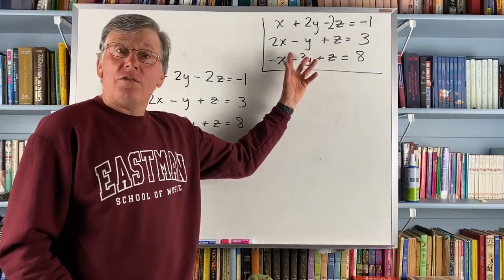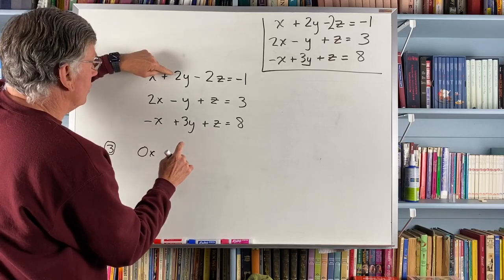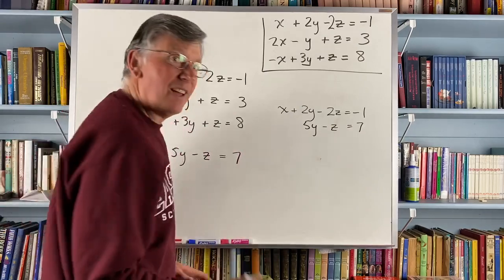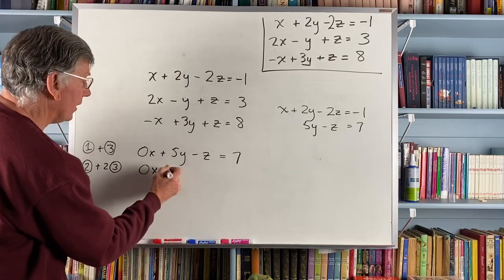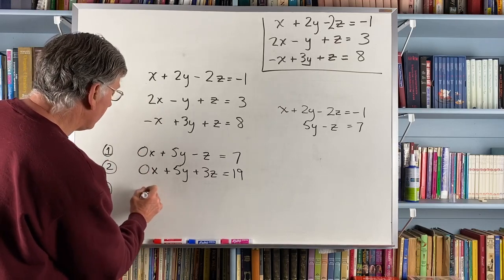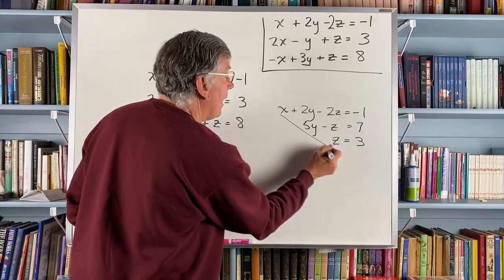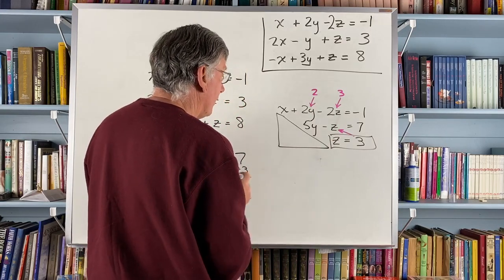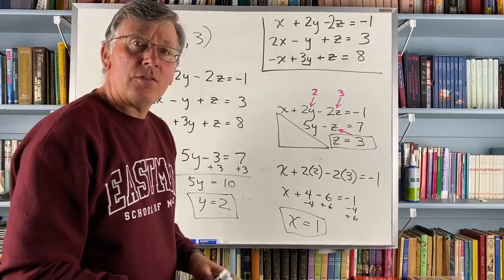Using Triangular Form to Solve a 3-Equation System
We make triangular area in the lower left corner of the system of equations blank, so that we can then substitute our way to victory. If you keep to this systematic way of solving these, you will get it every time.